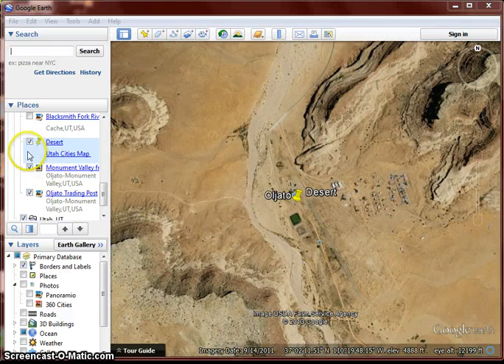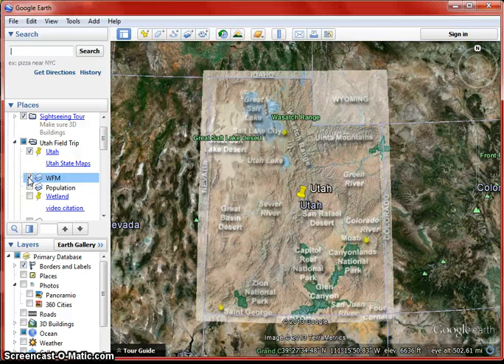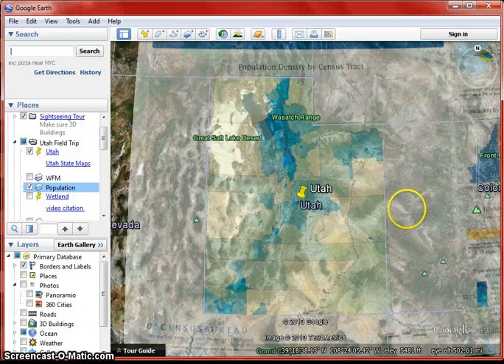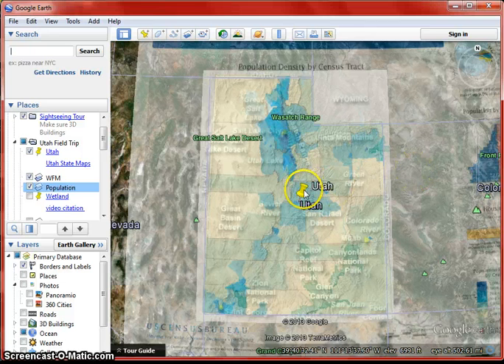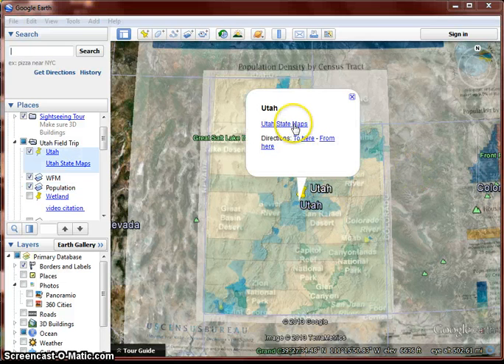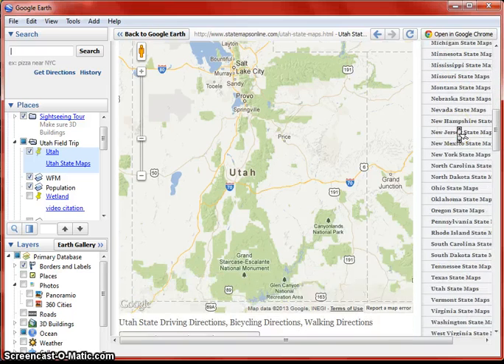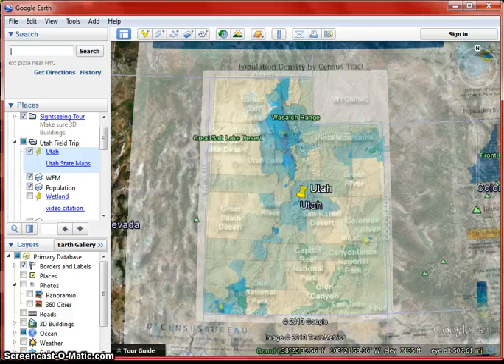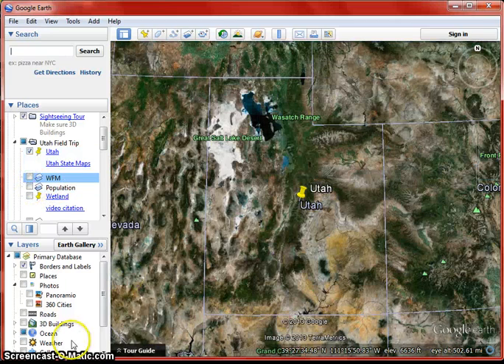Google Earth- Utah